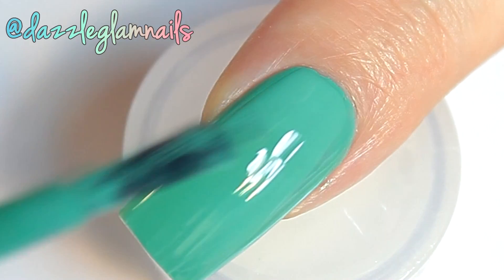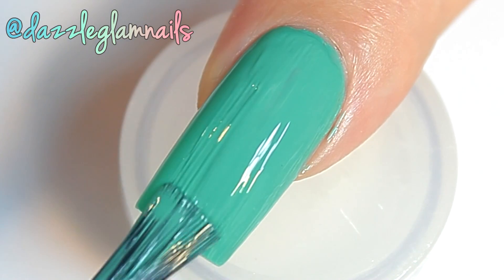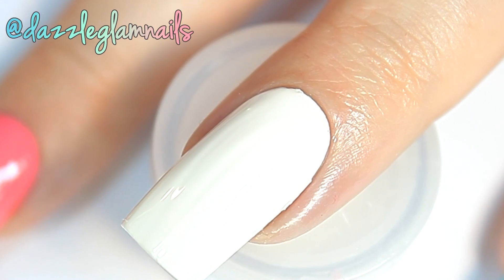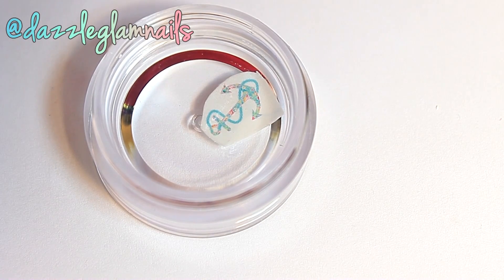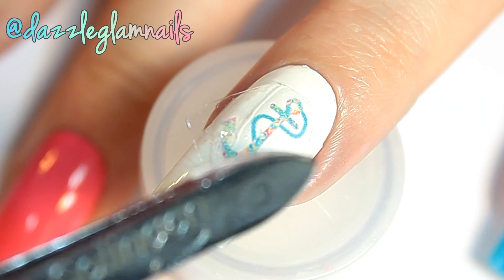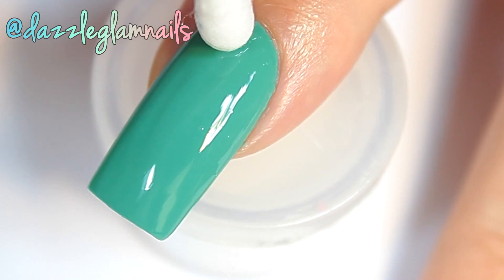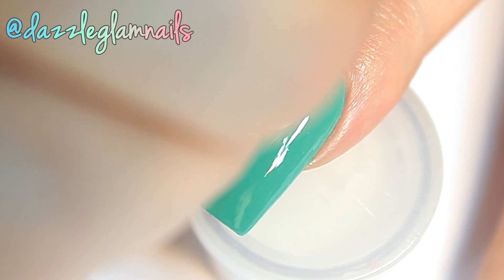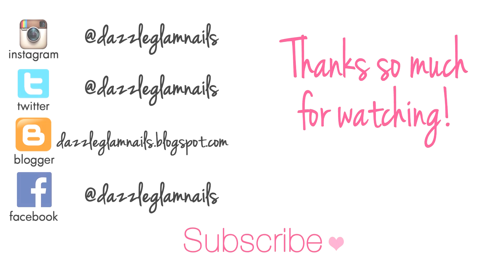Colorful Anchor Nails Tutorial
All info is in here!

OPI Infinite Shine - Withstands the Test of Thyme

Nicole by OPI - Leapink For Joy

Milani - White on the Spot

Essie - I'm Addicted

Decals were bought on eBay

search "anchor nail decals"

Textured Studs

1.5mm Round Silver Studs

OPI Infinite Shine - Gloss Top Coat on my index nail

Top Coat on other nails

Canon 500D

Photoshop CS6

143!

-Megan

★★★My Links★★★